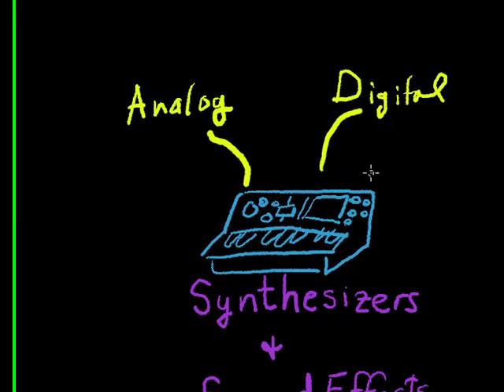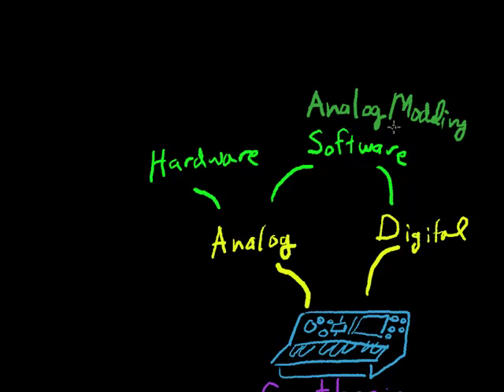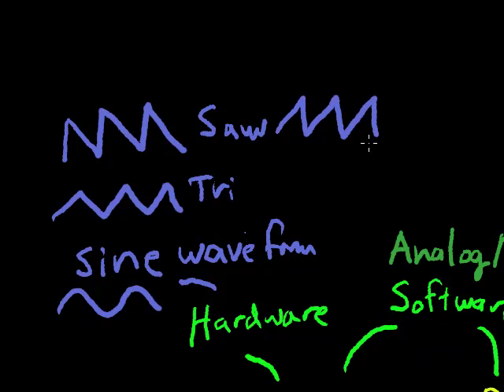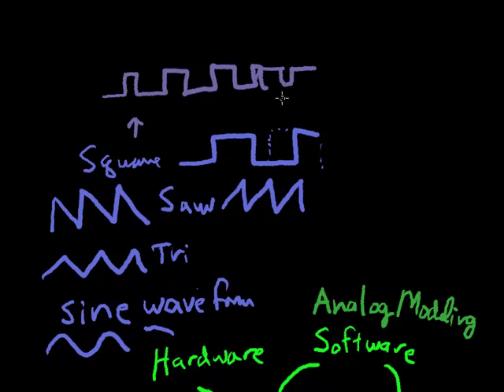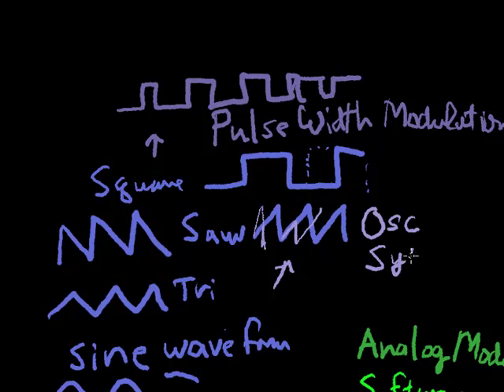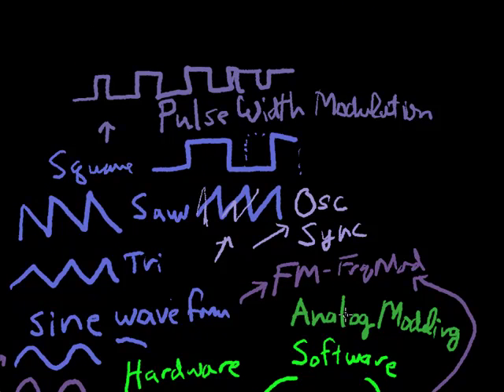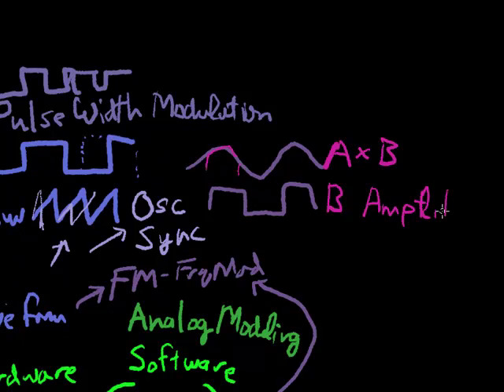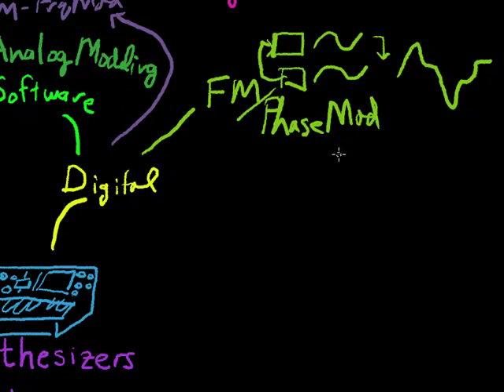Innovation: Synthesizer and Sound Effects Part 1 of 5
In this video series I will attempt to describe a method of innovation for developing new technology.  In this example I will base it on synthesizer technology.  This first video use a method called mind mapping to organize different methods of synthesis technology.